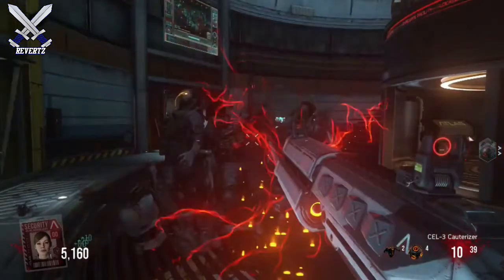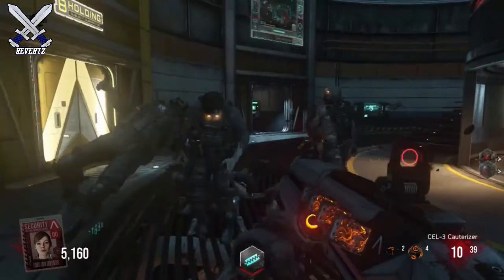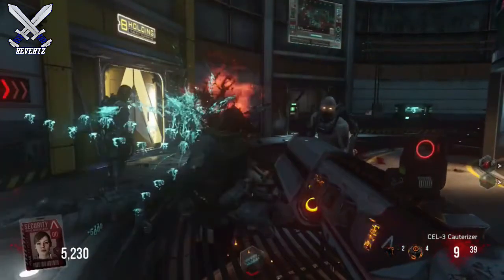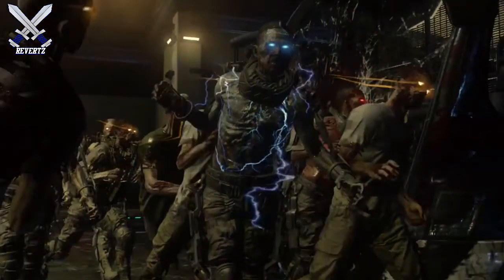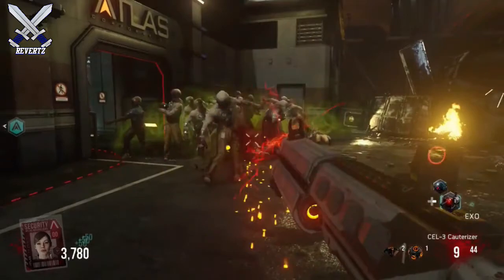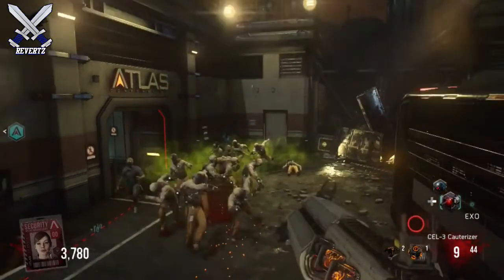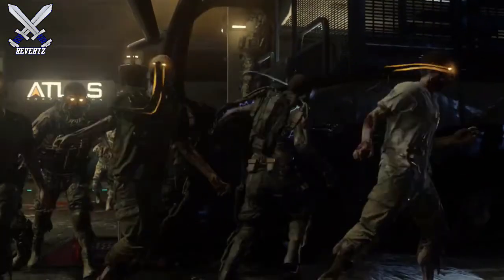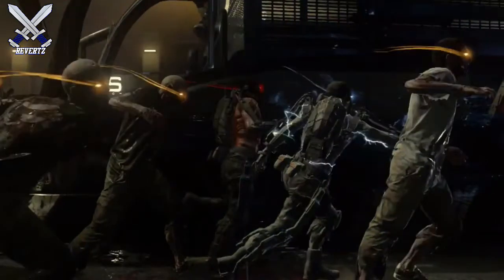Call Of Duty Advanced Warfare Zombies Gameplay First Impressions! No More Trains? (Havok DLC)